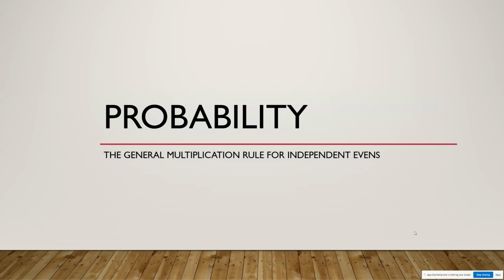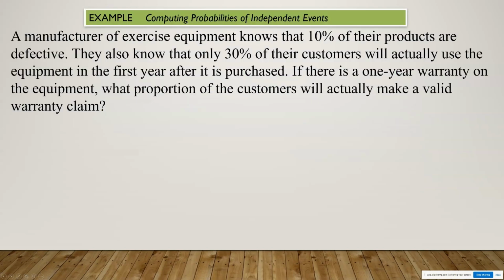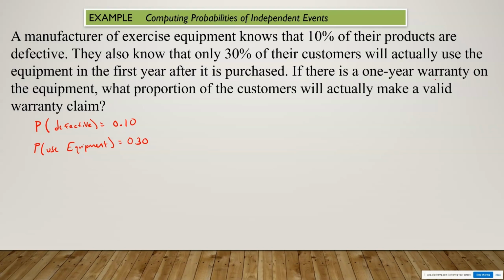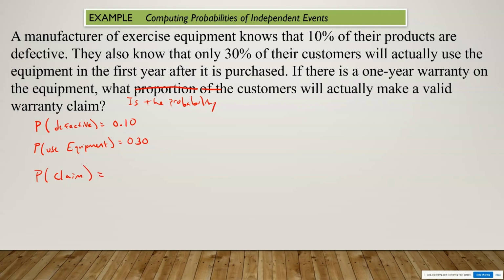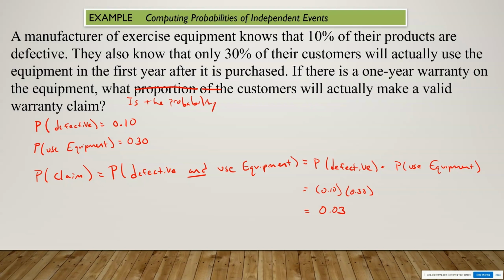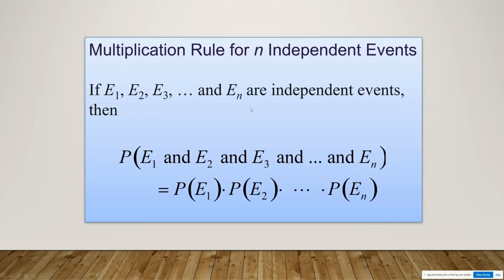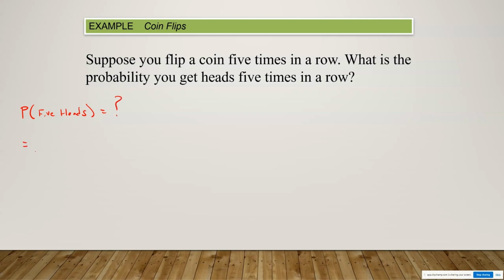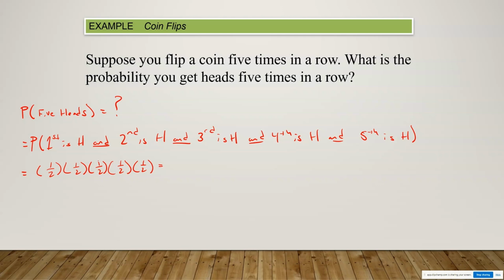SUNY WCC - Math Resources for Students - Quick Review - Probability - Multiplication Rule